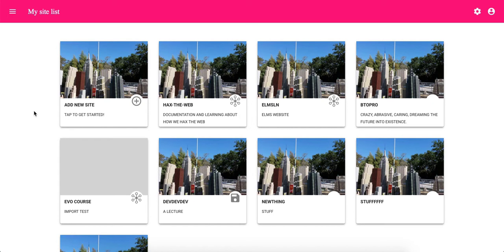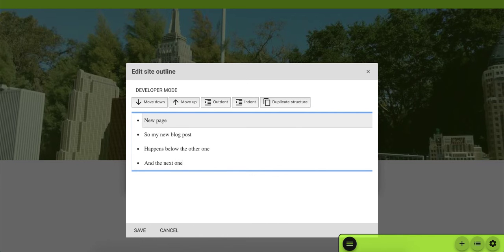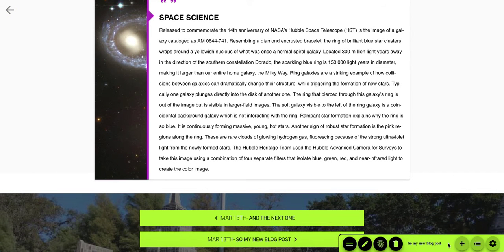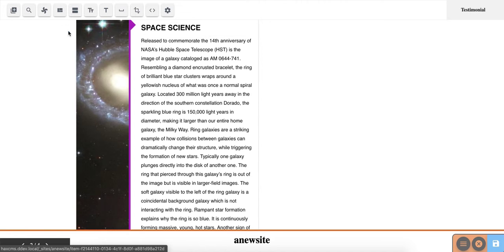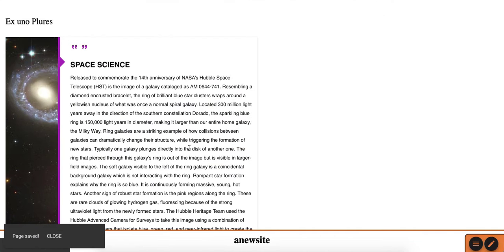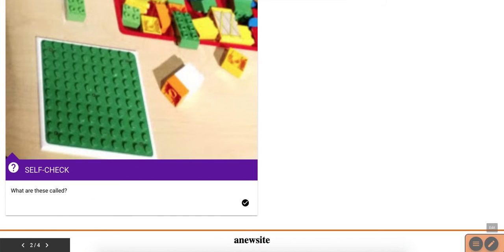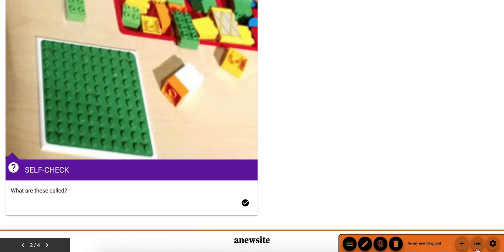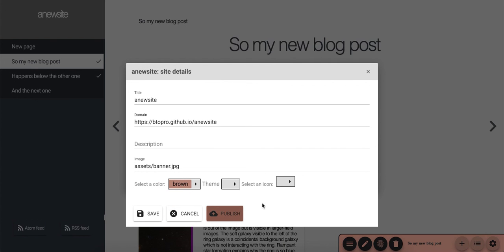HAXTheWebinar: What is HAXcms?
Using HAXcms to make a new site.
Making content.
Illustrating theme flexibility
Illustrating file / directory structure.
Looking at JSON Outline Schema.